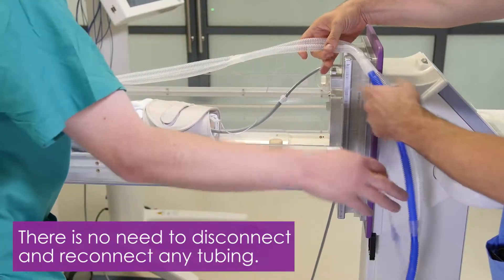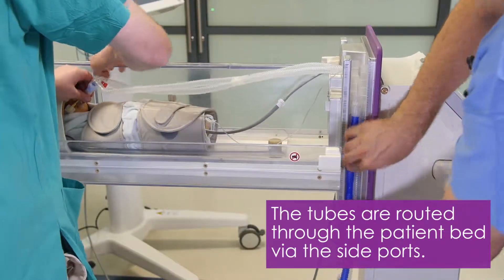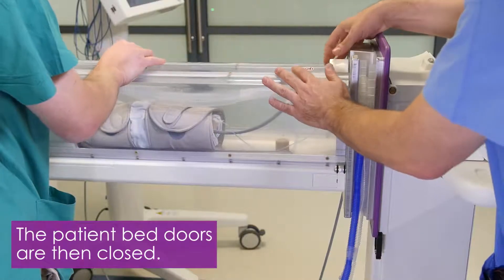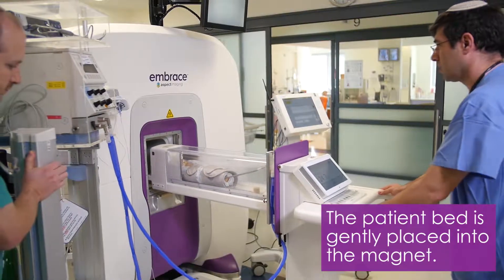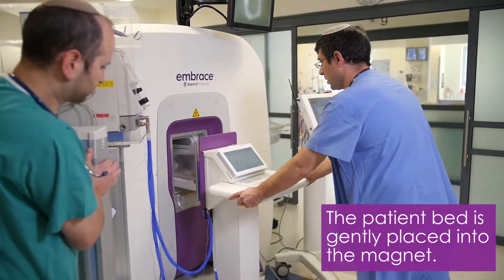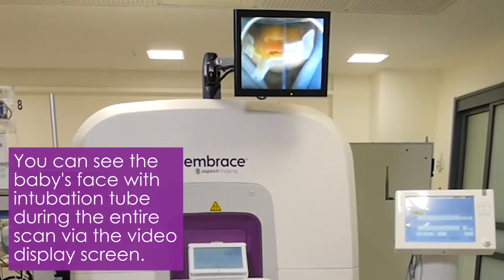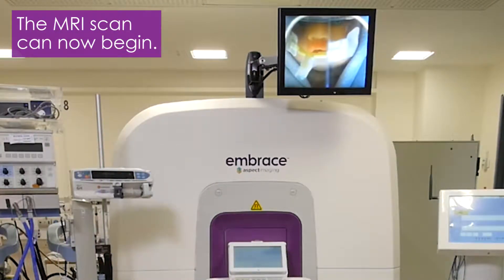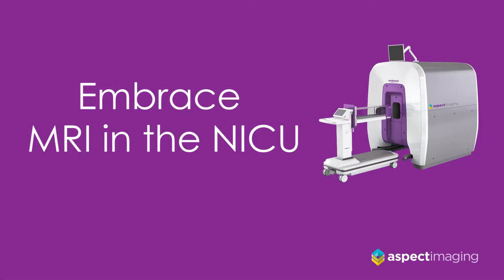Embrace Neonatal MRI System inside the NICU - workflow with Mechanical ventilator equipment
Aspect Imaging Embrace Neonatal MRI System inside the NICU - workflow with Mechanical ventilator equipment, The temperature of the baby can be measured via an MR Safe surface temperature sensor connected to external MR-conditional (patient) monitor.